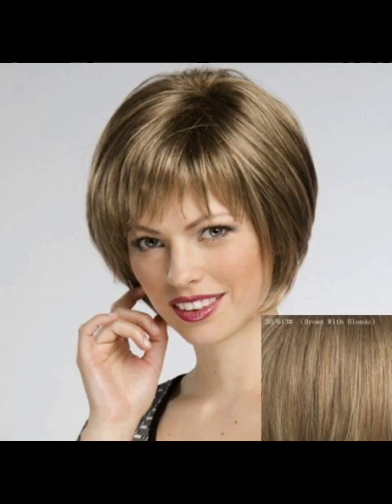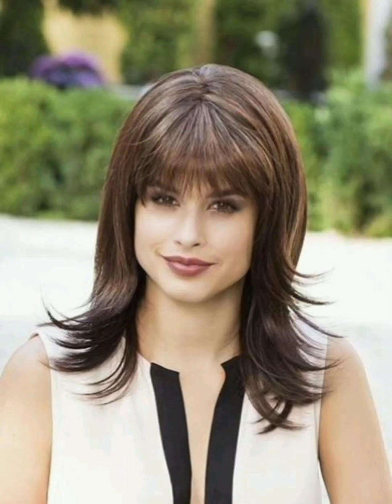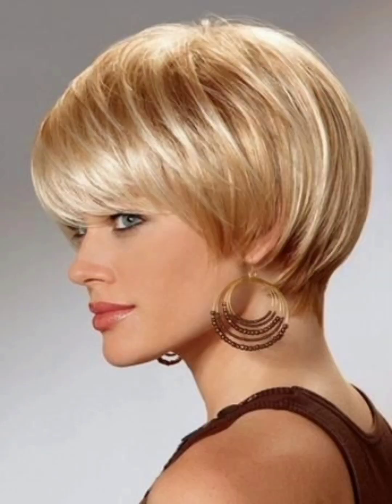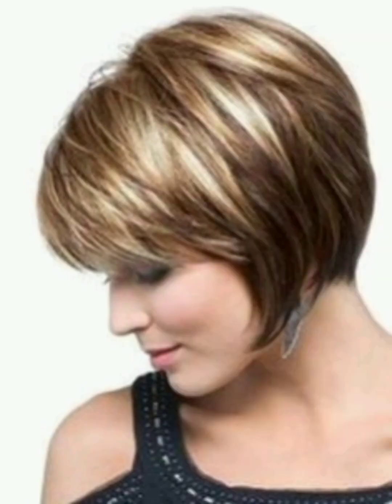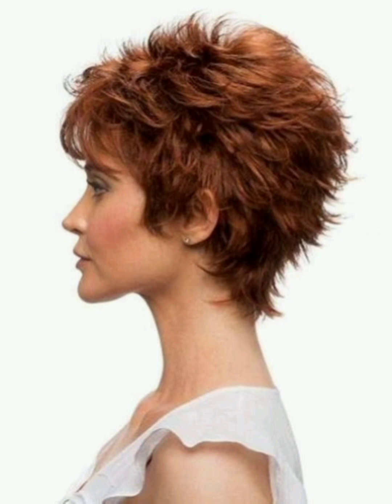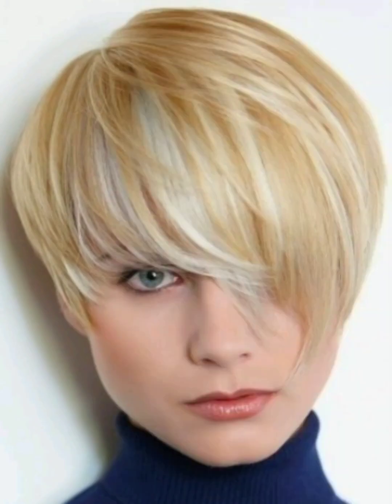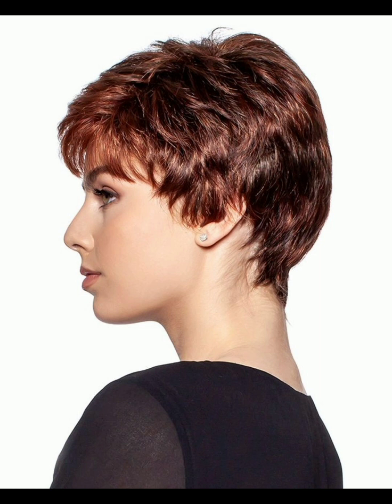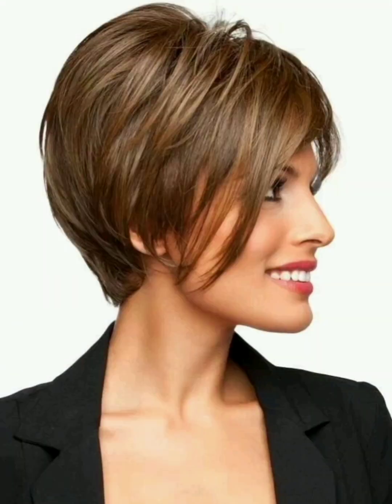+50 LINDO CORTE DE CABELO 2024 FEMININO | CORTE DE CABELO CURTO FEMININO TENDÊNCIA